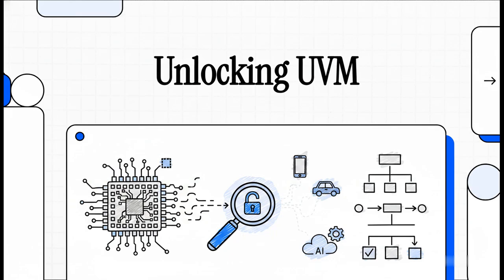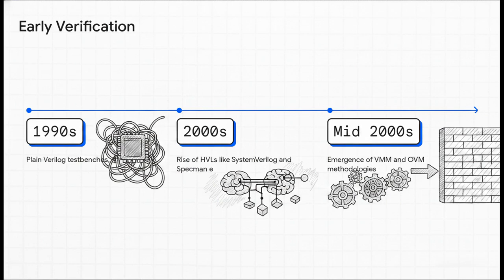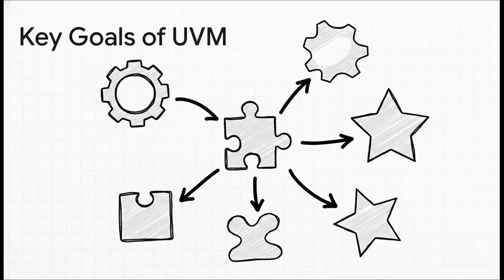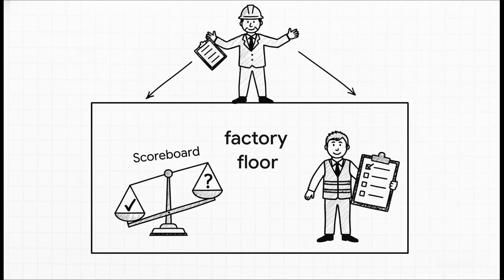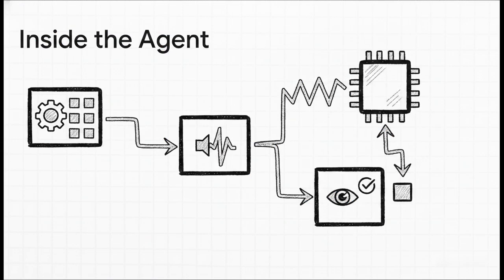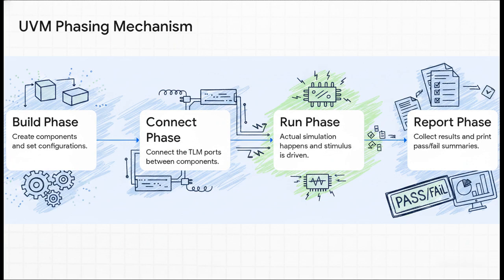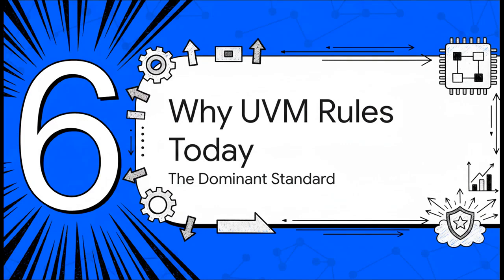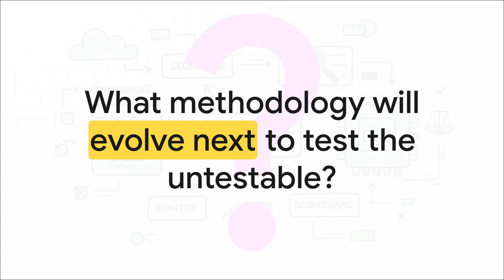Unlocking UVM | Universal Verification Methodology